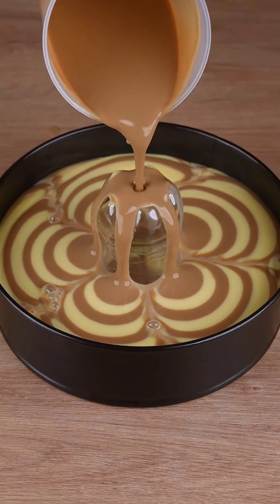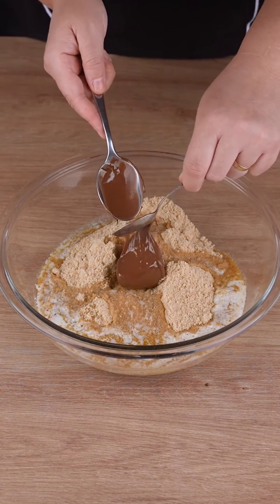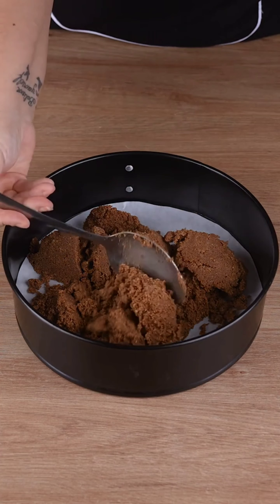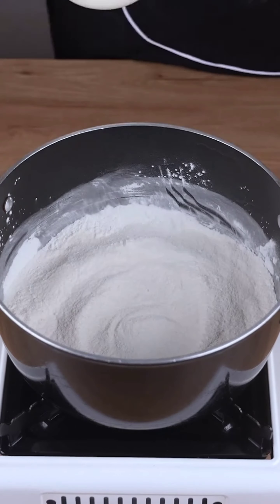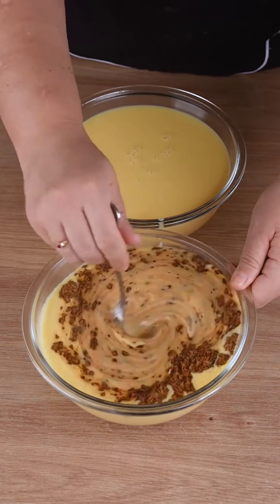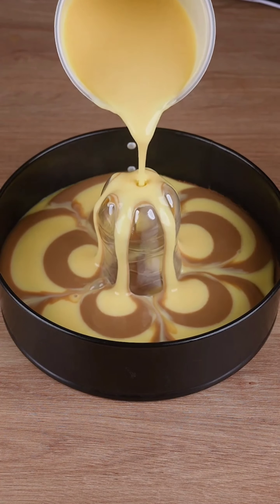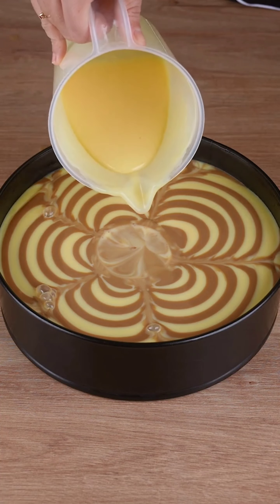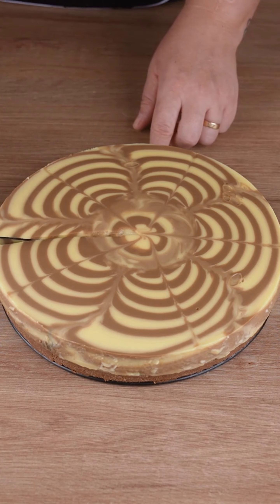Christmas dessert | Vanilla cake